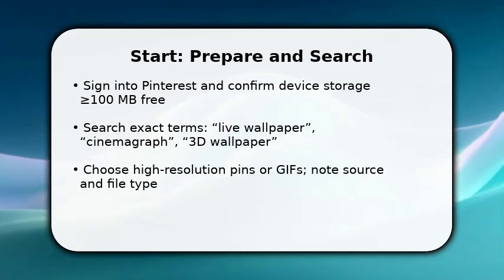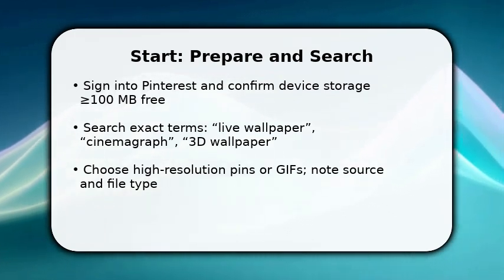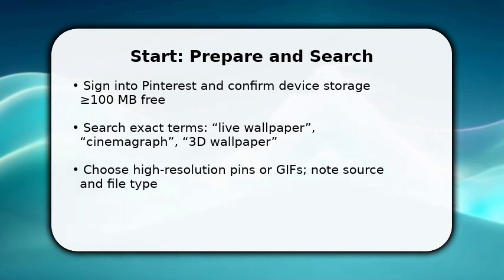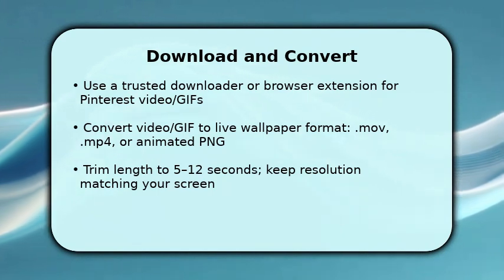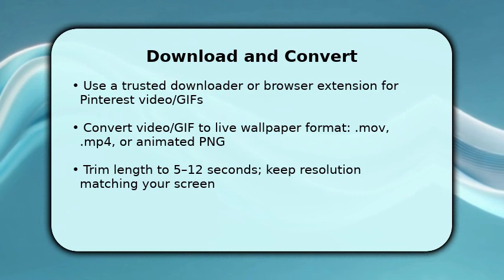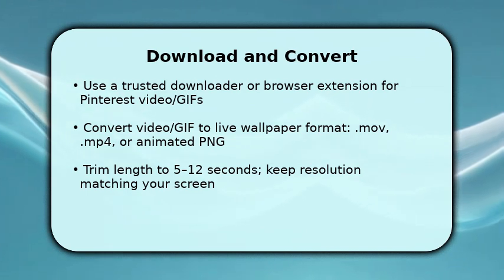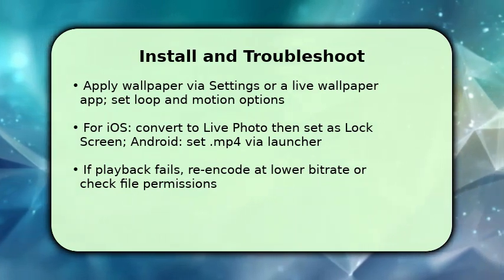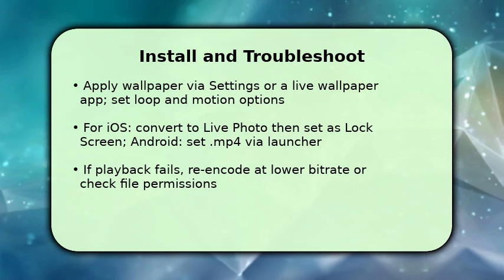How to Get Live Wallpapers from Pinterest (easy Method)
Discover the simple steps to download live wallpapers directly from Pinterest. This video guide will walk you through finding and installing these vibrant, dynamic background images on your device.